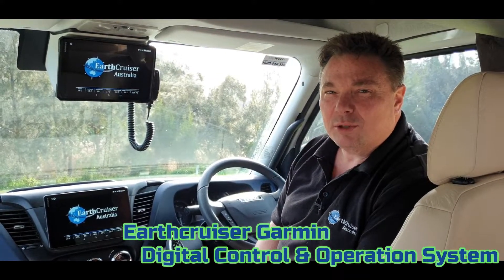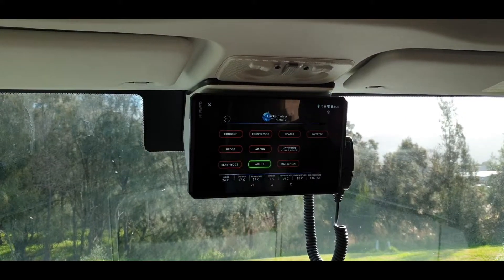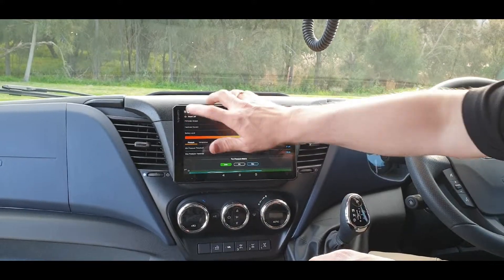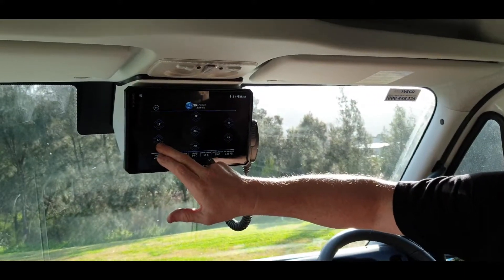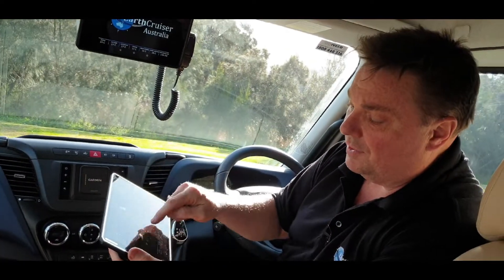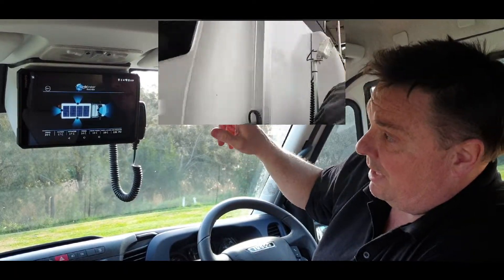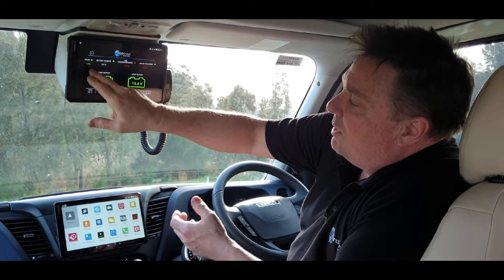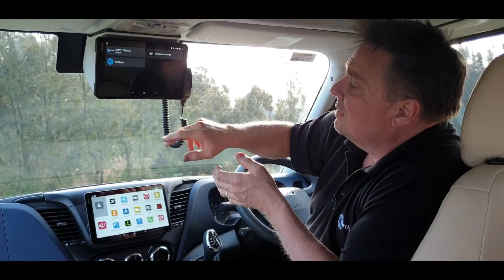Earthcruiser Garmin Control Console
Demonstrating all the Controls and Monitoring harnessed, utilizing the latest system from Garmin. We can now monitor multiple and varied Tanks, Battery Systems, Solar Panel Arrays, Compressor Output, Temperatures from all over the Vehicle including Fridges. This new system allows us to remove the control console as a tablet and take it anywhere in the vehicle including outside to operate various functions of the vehicle including the operation of the Hydraulic Leveling Jacks and Air Bags, Infotainment System by Fusion includes AM/FM/BT/USB/AUX/DAB ready with Advanced Features/Apple AirPlay / UPnP / Stereo / Bluetooth connectivity and more. Navigation employs Hema Off Road / Garmin Road Maps and incorporates Pitch and Roll Meter for Leveling or 4WDriving. Earthcruiser adds, Advanced Tyre Pressure Monitoring System with "History". Up to 5 cameras with 24hr recording including remote access and tracking. All Onboard Service and Workshop Manuals including Video Tutorials
More than 3 years of development and 6 months of continuous improvement and field testing carried out by Earthcruiser Engineers and Electrical Staff with great input from Garmin, EmpirBus and Customers.